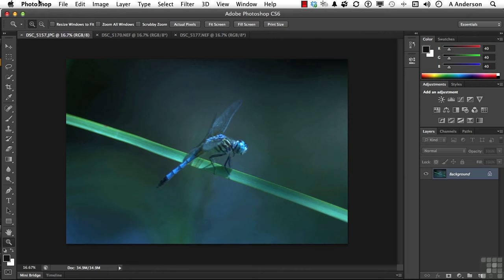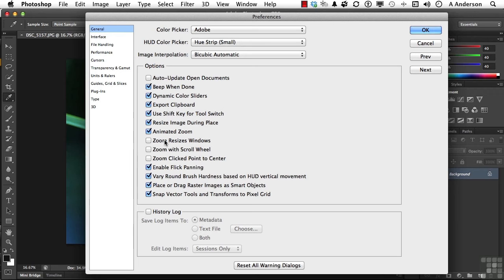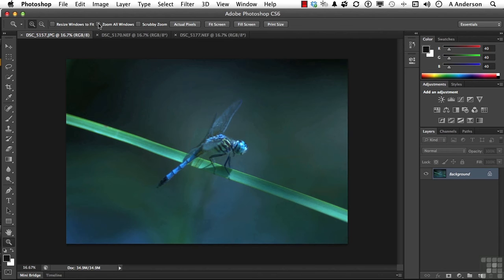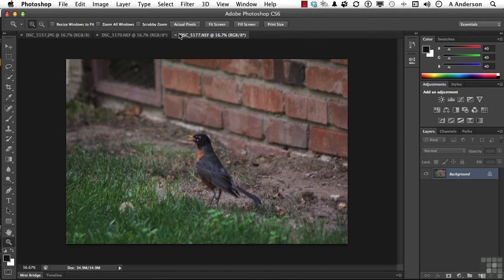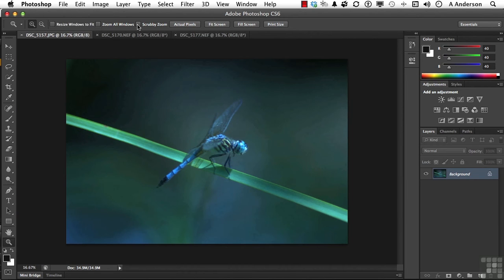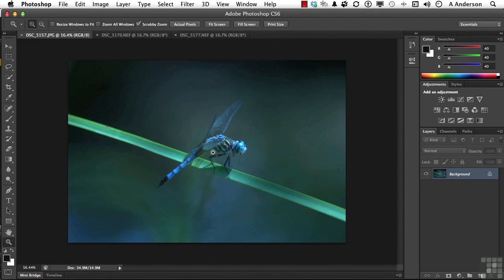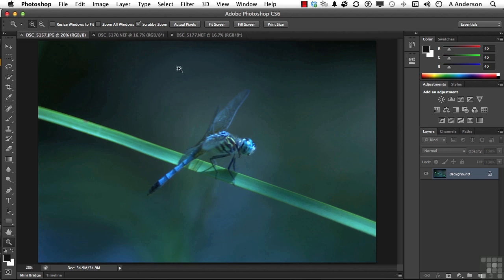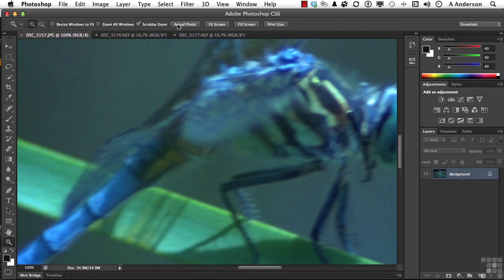Adobe Photoshop Tutorial | Photo Editing Course | Beginner to Expert Level | Episode 07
Working with the Zoom tool
Photoshop Concept and Shortcut